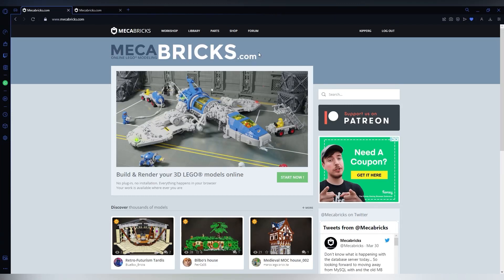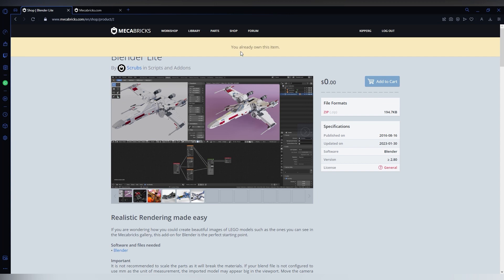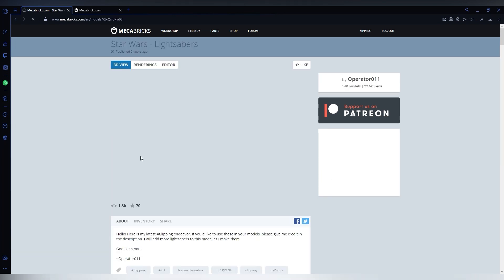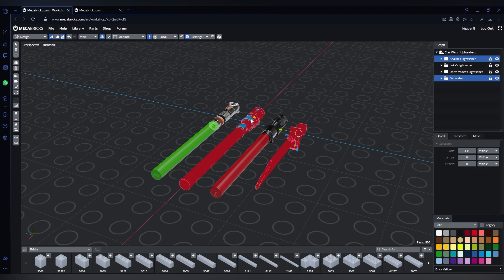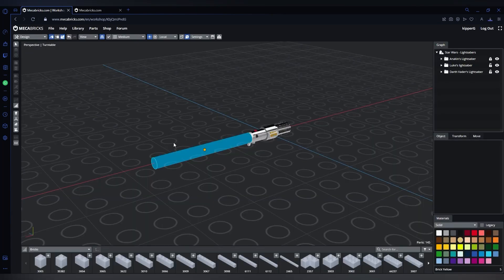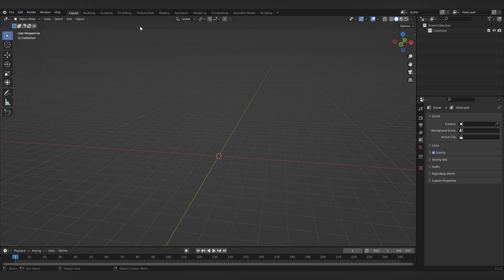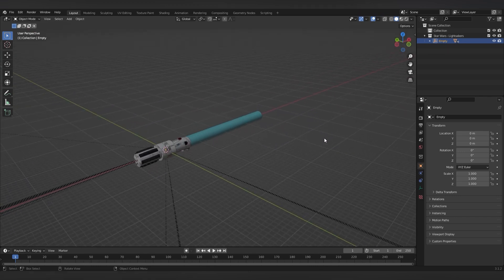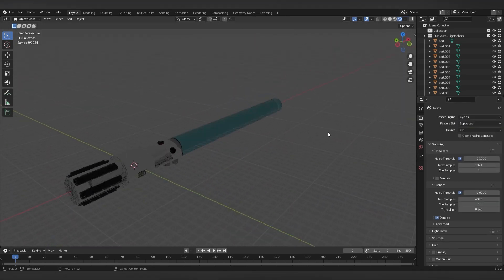Mecabricks-Blender tutorial 1/3 importing models to blender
Hope you guys enjoyed this tutorial I try to keep it as simple as I can for the newer people so it’s easy to follow hope you enjoyed the next episode will be making custom figures!